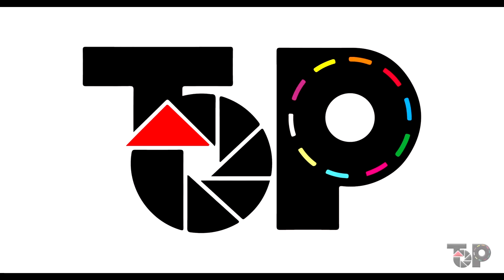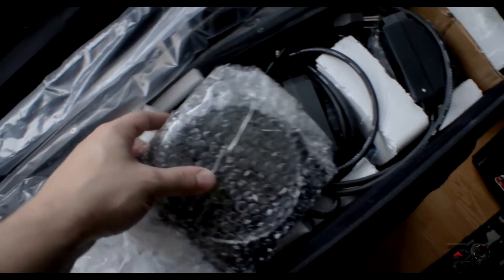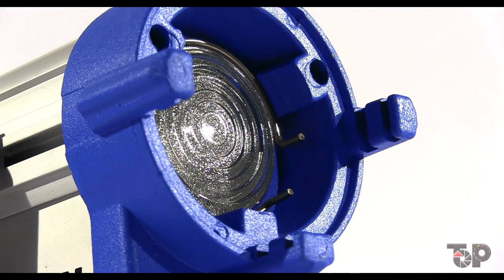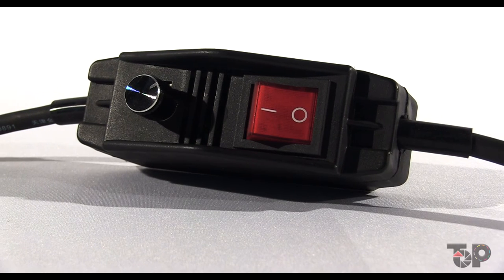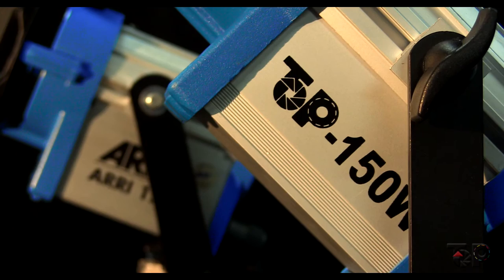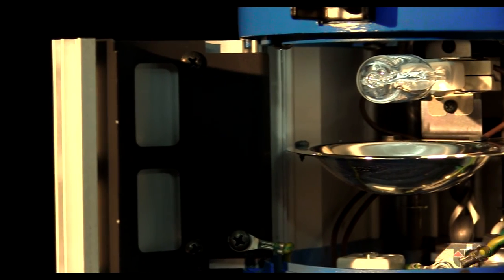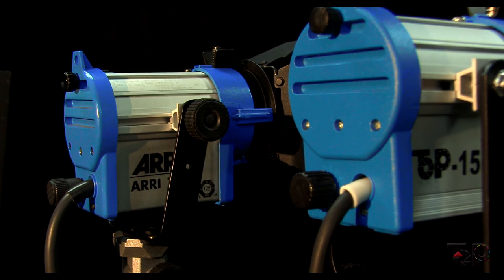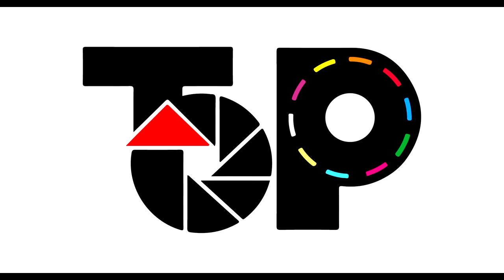[REVIEW] TopFoto Fresnel Kit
My review of the TopFoto Fresnel kit from ebay seller uvsion.
An excellent and affordable lighting kit, this set of 300w and 150w tungsten lights is exactly the same as the ARRI one, except at a fraction of the price.

ebay seller